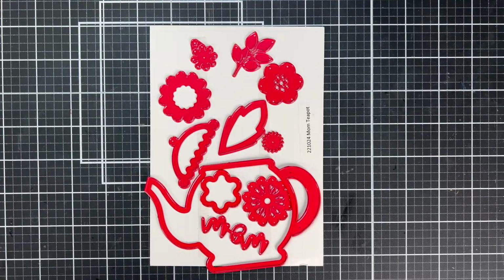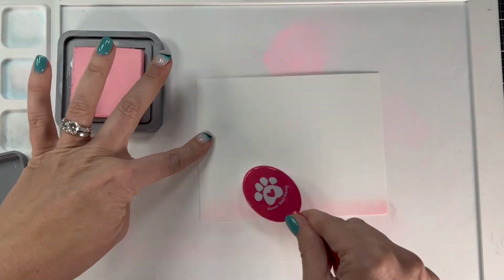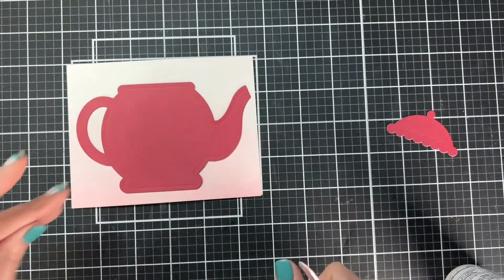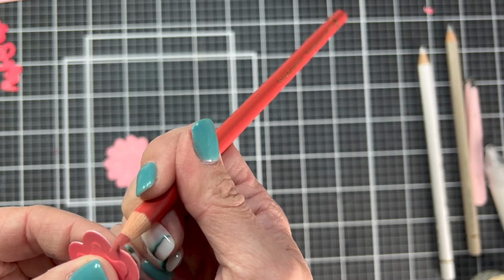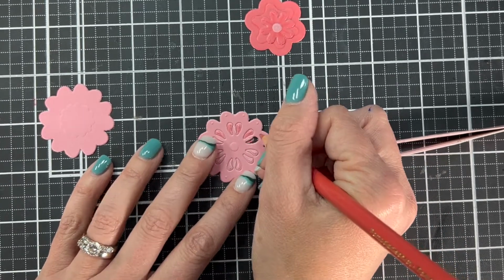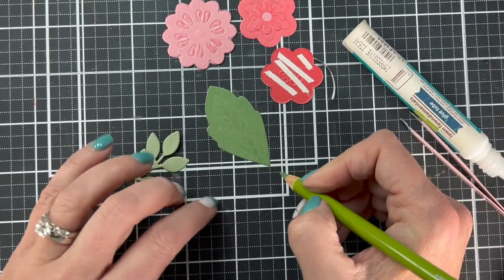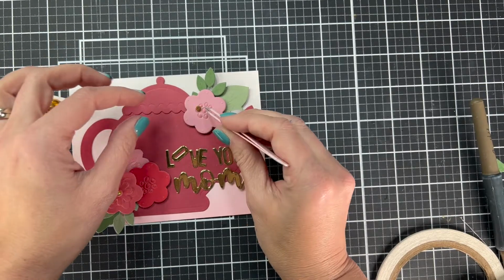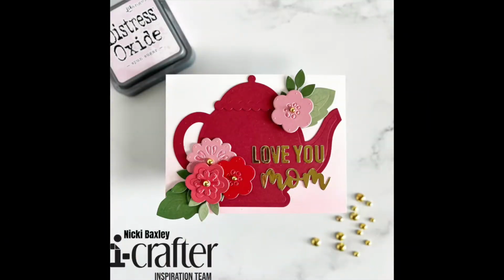4 Tips for Making Your Die Cut Flowers Stand Out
Hi! Thank you for joining me. I will go over some ways to add extra details to simple die cut flowers to really make your card pop!

All the products used in the video will be listed.

• Tonic Studios - Craft Perfect - 6 x 6 Mixed Solids Card Pack - Gold Hearted

I-crafter direct links:
Mom Teapot